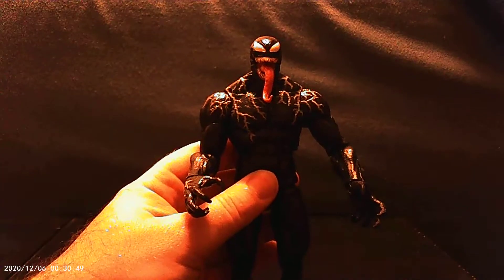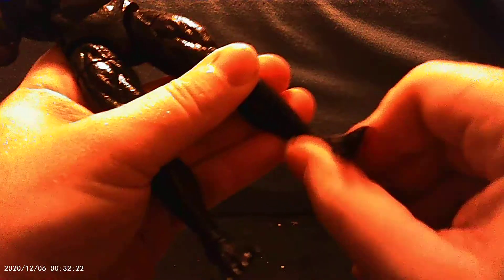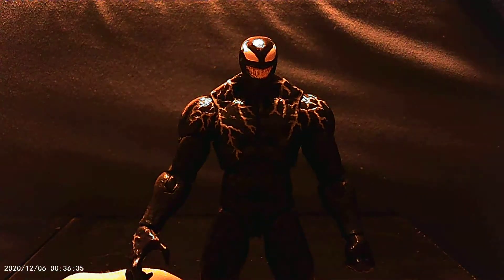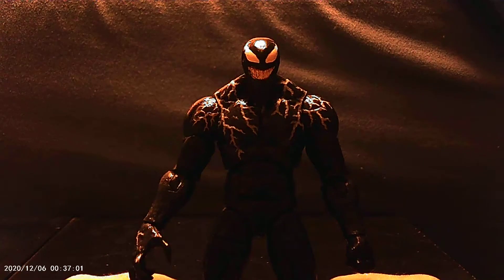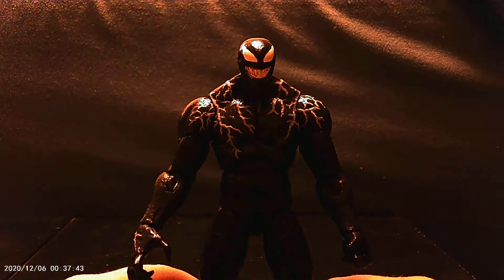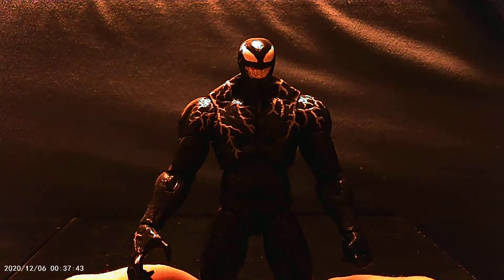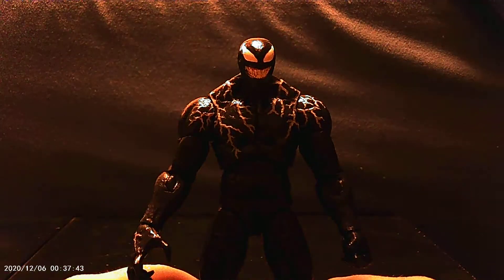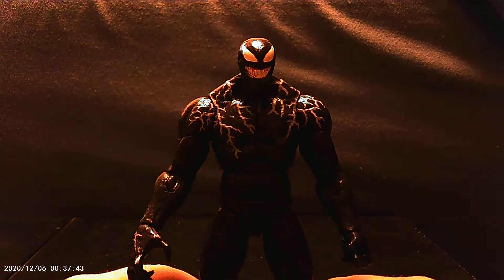Marvel Legends Venom movie figure (BAF Venompool wave) review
My review of the Marvel Legends Venom movie figure released in the Build A Figure Venompool wave, I picked this up from Big Bad Toy Store but have seen them in stores